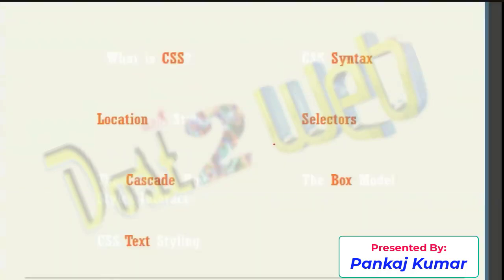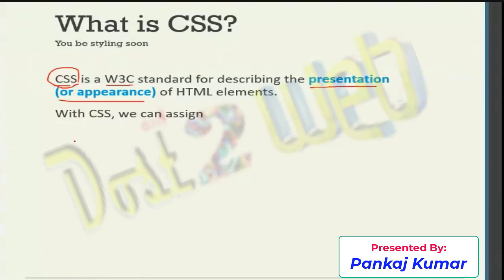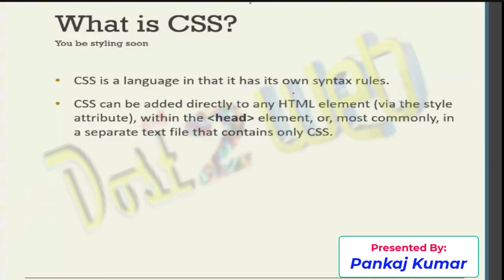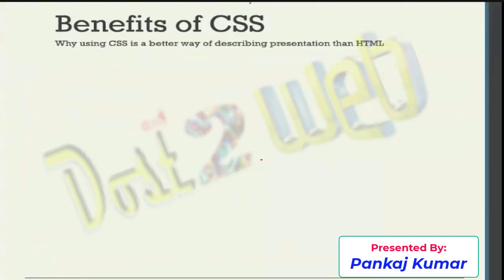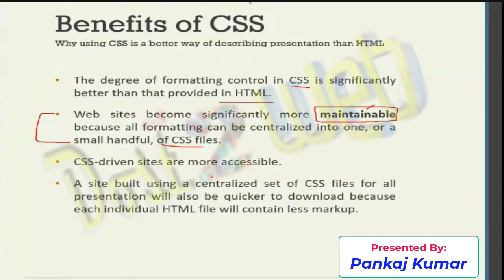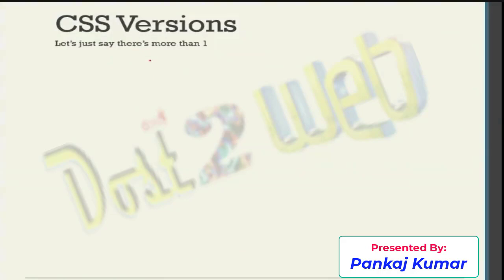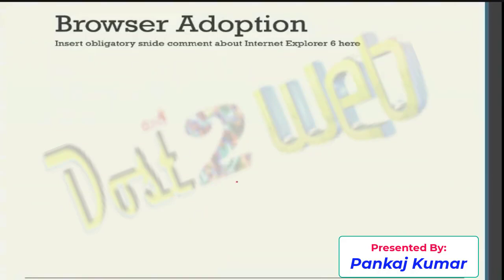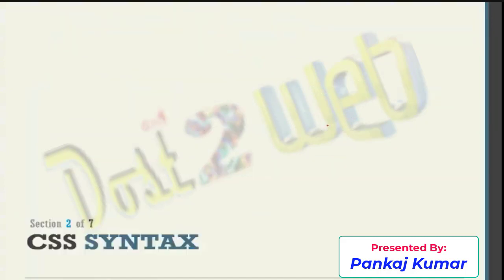What is CSS and benefits | Web Technology and Its Application | 18CS63 | CSE | VTU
What is CSS and benefits Web Technology and its application 18CS63